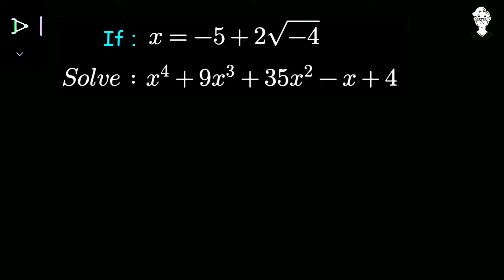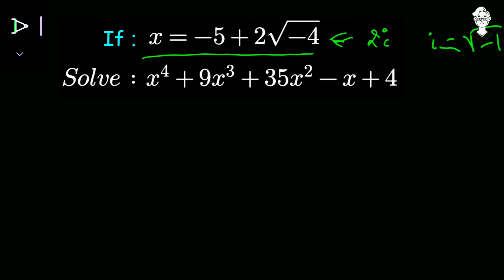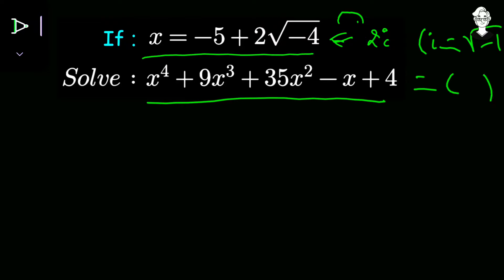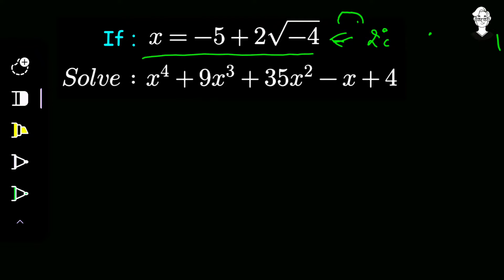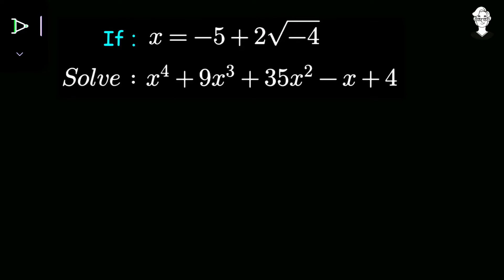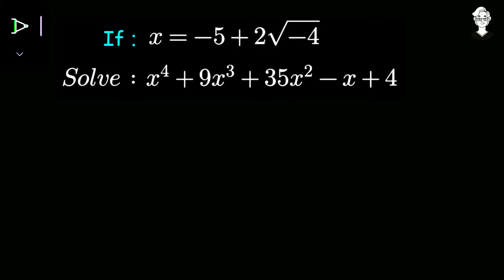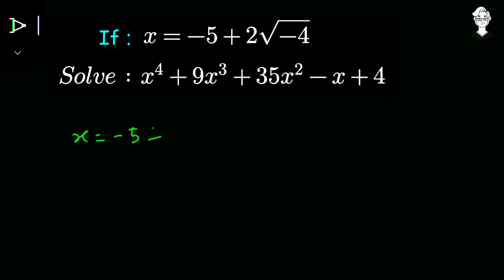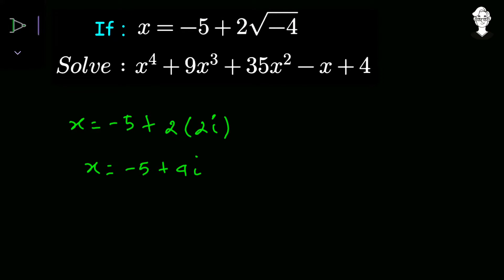Solving a Complex polynomial question